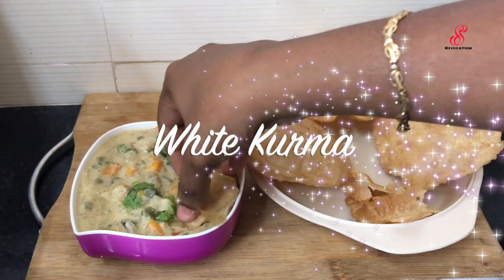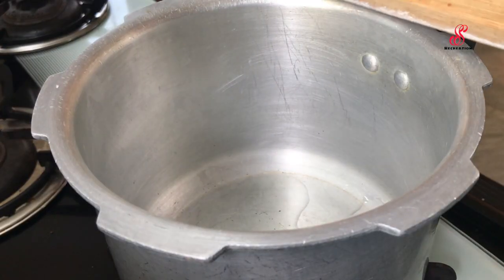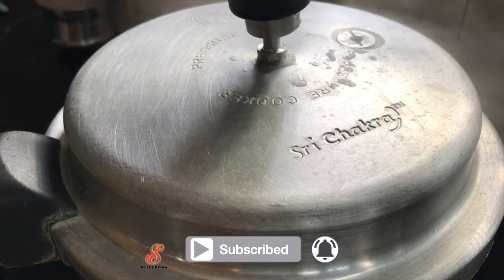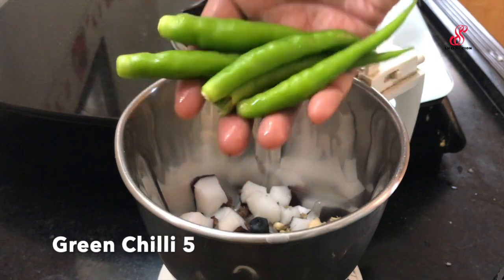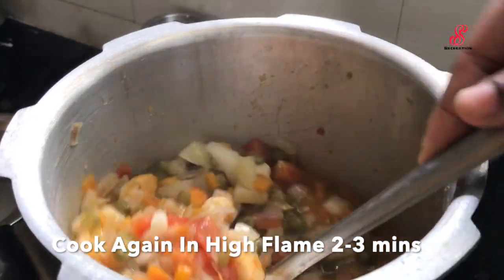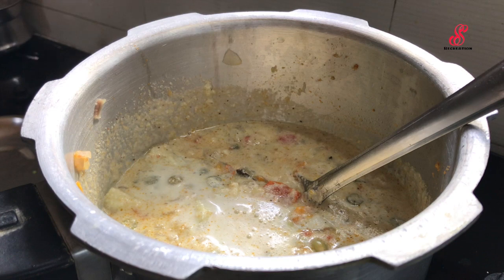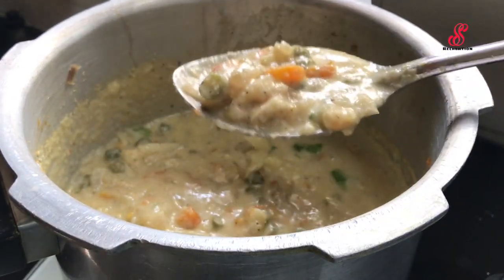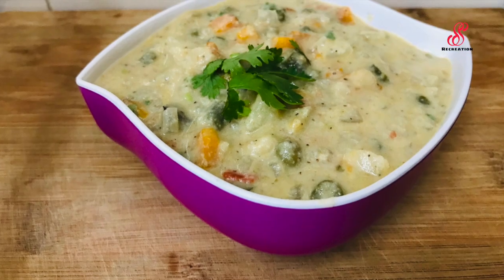Easy White Kurma Recipe|How To Make White Kurma|Side Dish For Chapati,Poori & Parotta|Vellai Kurma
Ingredients:

Cinnamon
Cardamom
Cloves
Black Stone Flower
Tomato 1
Carrot
Beans
Potato
Cauliflower
Green Peas

Roasted Bengal Dal 2 tbsp
Cashew 8-10
Geen Chilli 5
Coriander Leaves